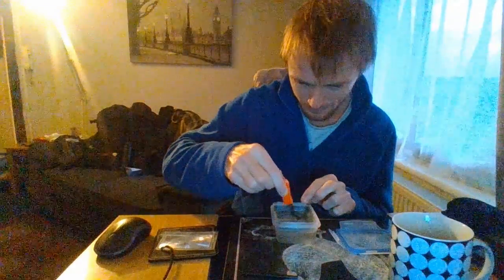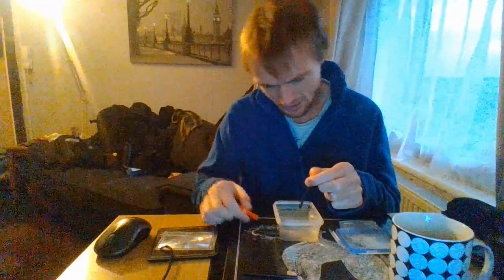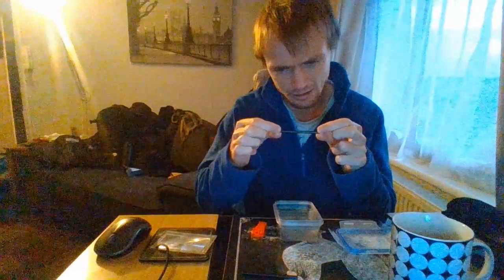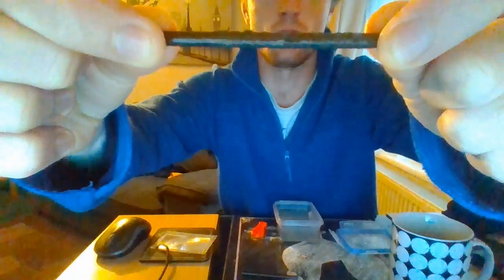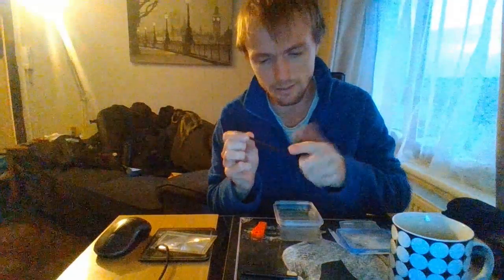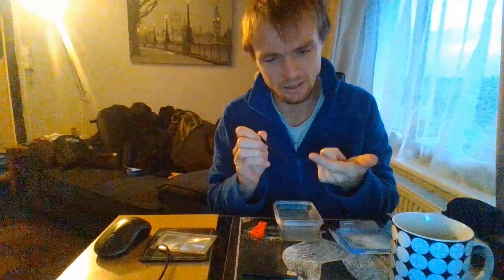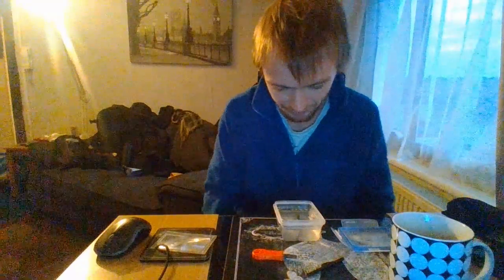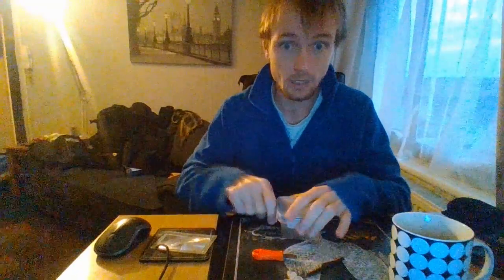what happens to a ferro rod in water (day 16)